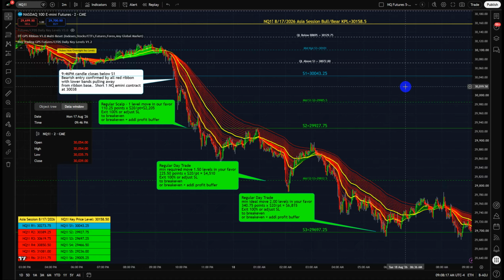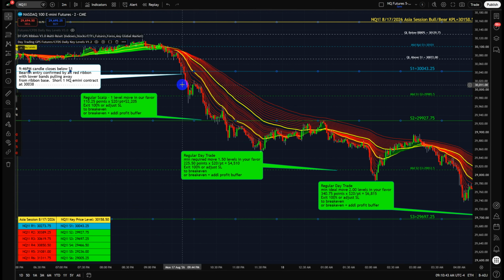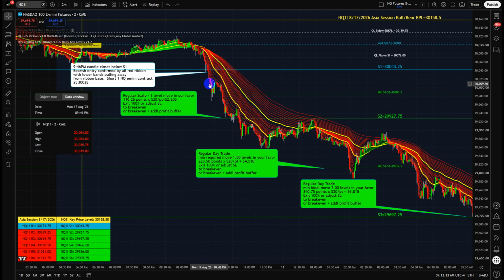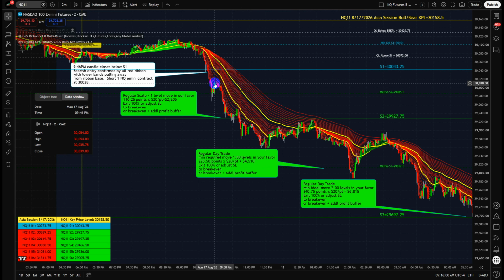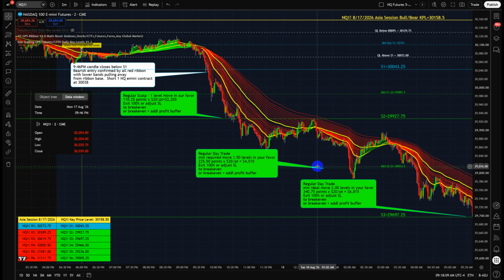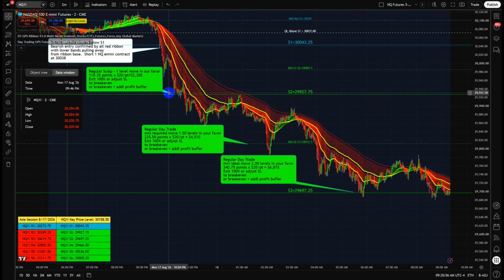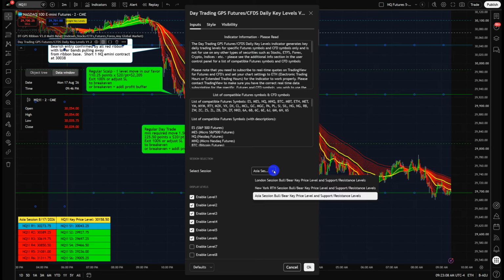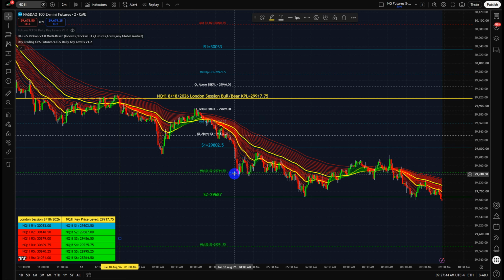The Rules-Based Approach to NQ Futures: From Entry to Exit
Learn how to trade **NQ futures using Daily Key Levels during the Globex/Asia overnight and London trading sessions**. In this video, we walk through a complete Nasdaq futures trading setup using the Day Trading GPS Futures Daily Key Levels Indicator together with our Ribbon V3.0 Indicator for trade confirmation.

You'll see how we use the **Bull/Bear Key Price Level, R1-R6 resistance levels and S1-S6 support levels** to identify potential NQ futures entries, establish stop-loss levels, select profit targets and manage trades as price moves through the key levels.

In the Globex/Asia session example, we break down a bearish NQ futures setup after price closes below S1 with bearish Ribbon confirmation. We then demonstrate:

• How Daily Key Levels generate potential trade entry signals
• Using Ribbon V3.0 for bullish or bearish confirmation
• Tight vs. standard stop-loss placement
• One-level scalp targets
• 1.5-level day-trade targets
• Two-level ideal profit targets
• Scaling out 60%-90% of multiple-contract positions
• Moving stops to breakeven
• Managing and de-risking runner contracts
• Using midpoint and key levels as trade-management waypoints
• Trading NQ and MNQ futures
• Applying Daily Key Levels to the Globex/Asia and London sessions

The NQ example shown in the video begins with a short entry around 30,038 following a confirmed close below S1.

The move to S2 represents approximately 110.25 NQ points.

The 1.5-level target represents approximately 225.50 points.

The two-level move to S3 represents approximately 340.75 NQ points.

We then move to the **London trading session** and demonstrate how the same rules-based Daily Key Levels framework can be used to analyze price action, trend confirmation and potential trade management during that session.

The Day Trading GPS Futures Daily Key Levels package includes indicators designed for both the New York RTH session and the Globex/Asia/London sessions. The Futures Suite also includes our Day Trading GPS Ribbon V3.0 multi-session reset indicator.

Day Trading GPS provides rules-based TradingView indicators for futures traders using automated Daily Key Levels, market structure, trend and momentum confirmation, trade entries, stop-loss placement, profit targets and trade management.